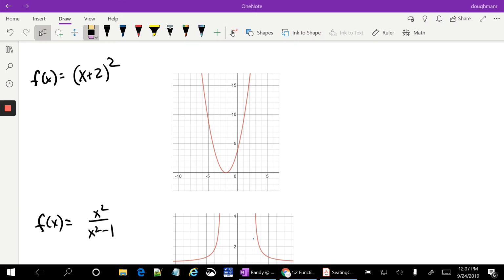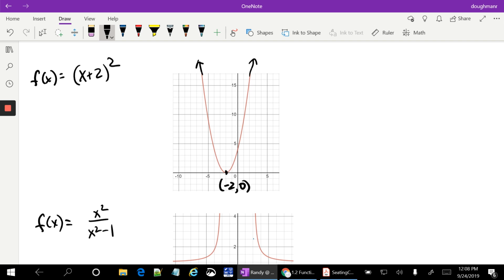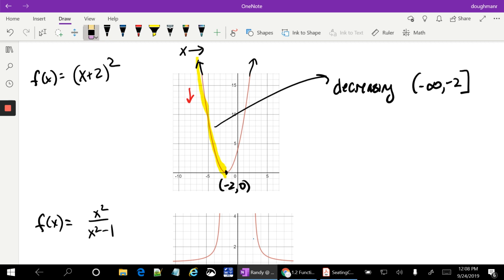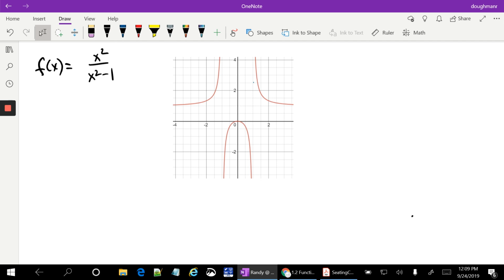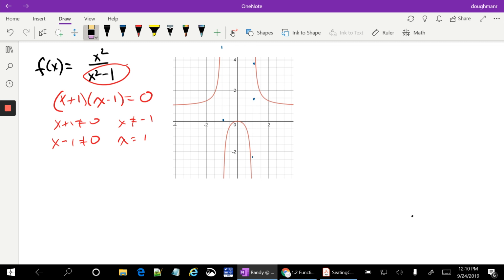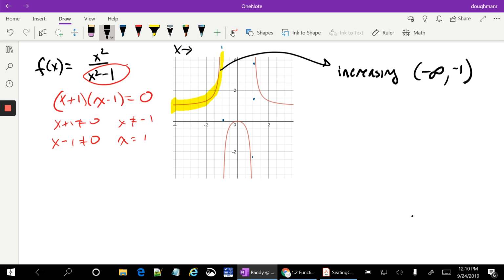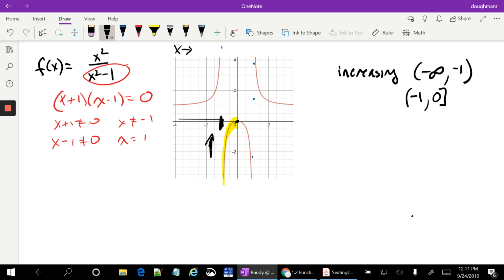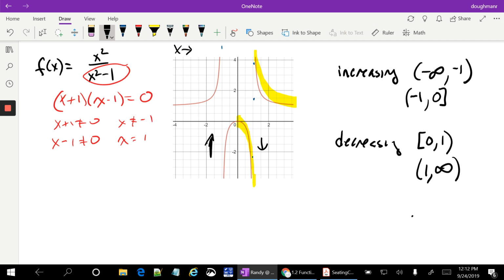Sample Problem Increasing and Decreasing